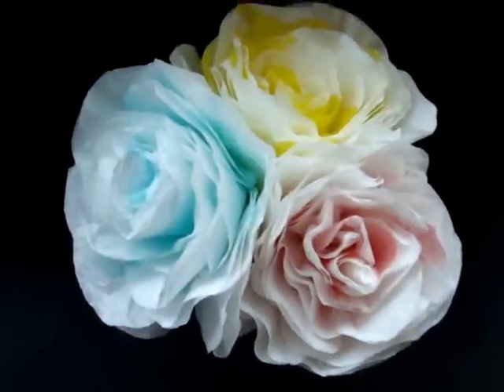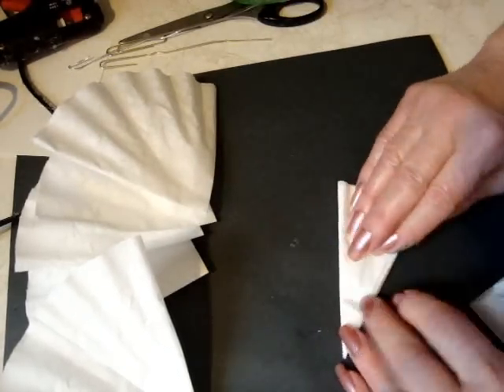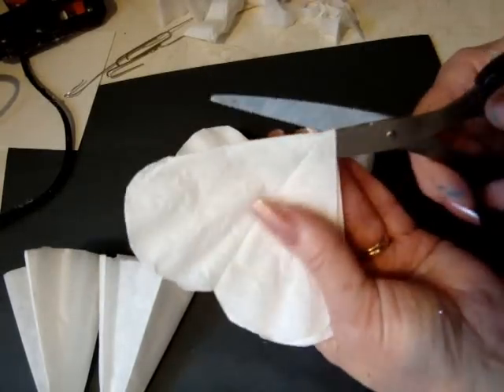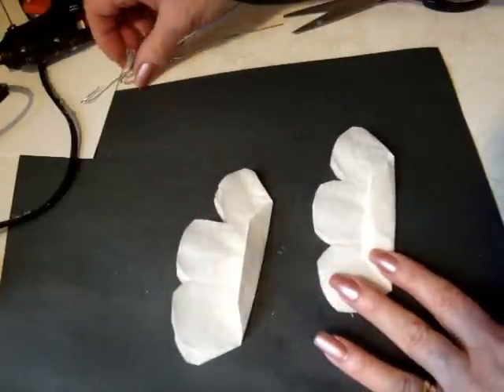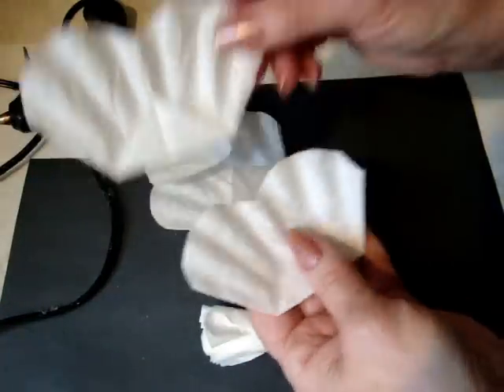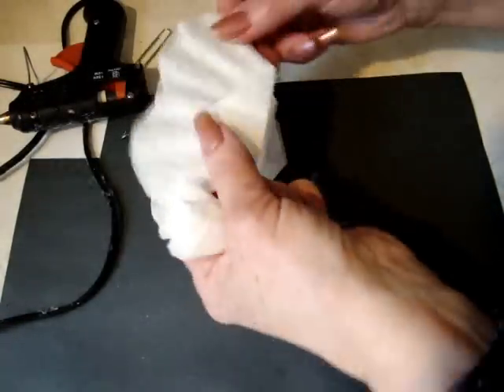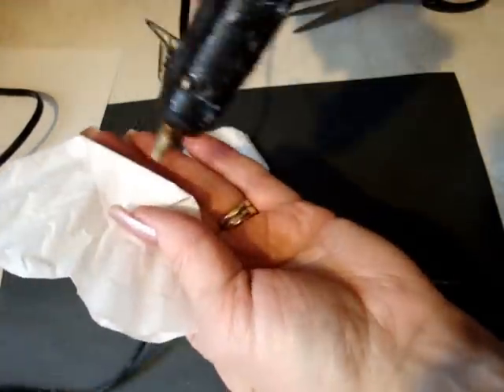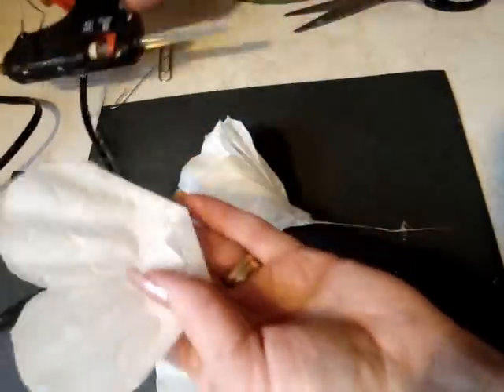PAPER FLOWERS, How to make ELEGANT PAPER ROSE, from coffee filters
brings you this easy tutorial for making elegant paper roses from coffee filters.  Easy process!!